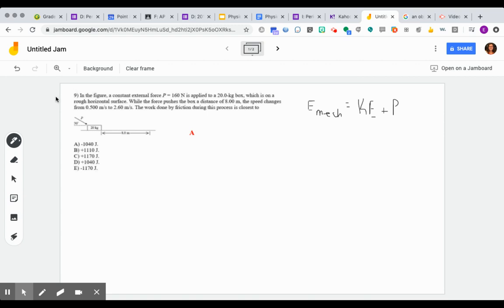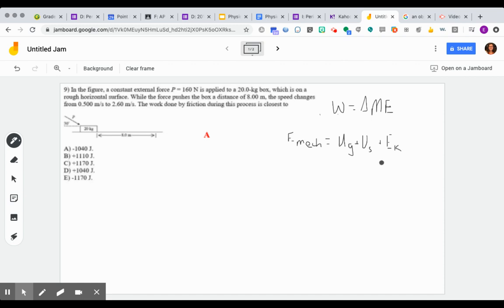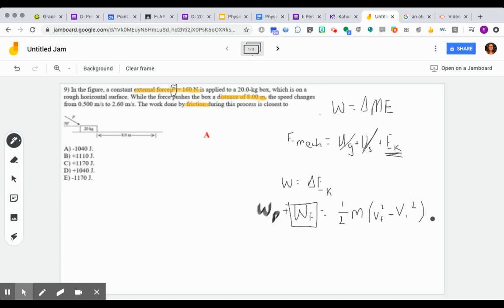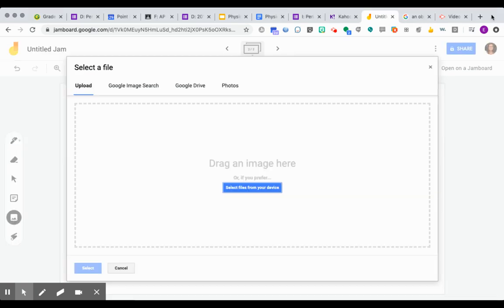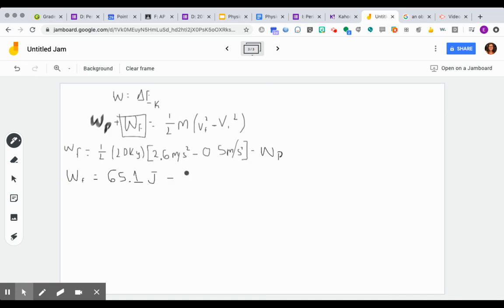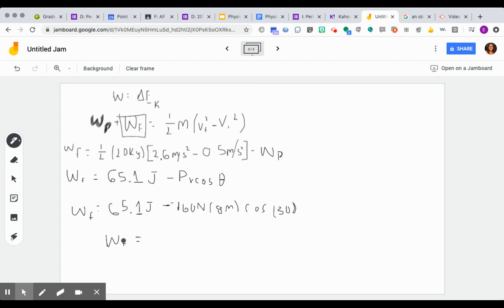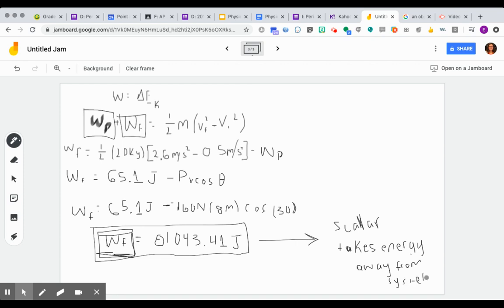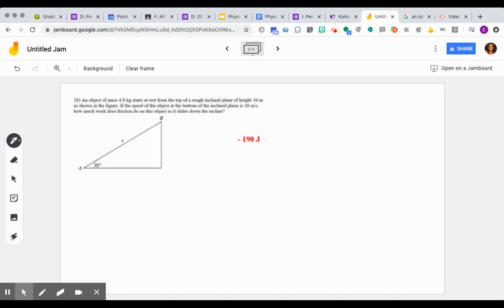AP C Class Meet 4 29 Part 2